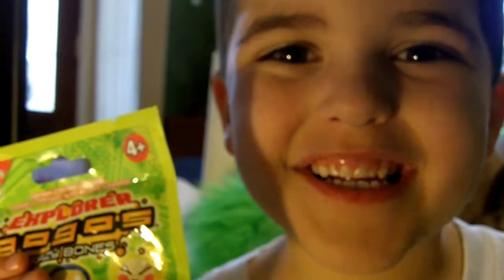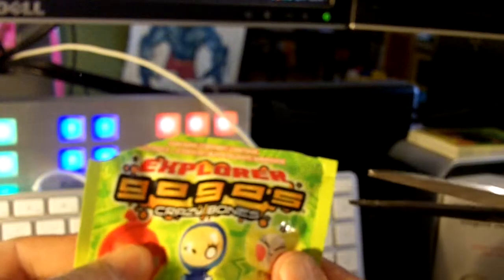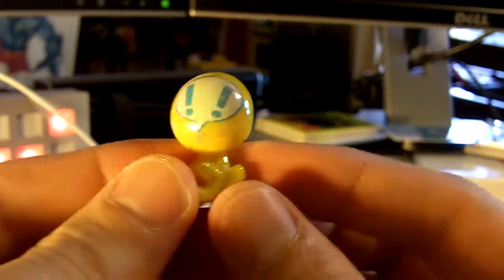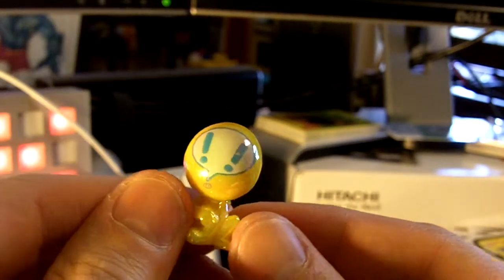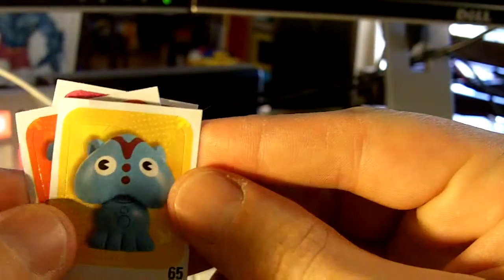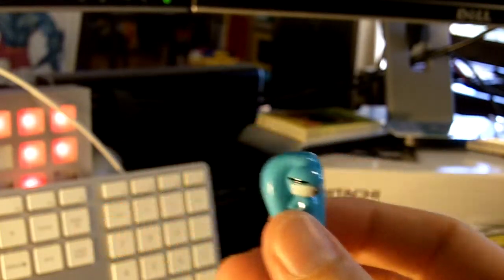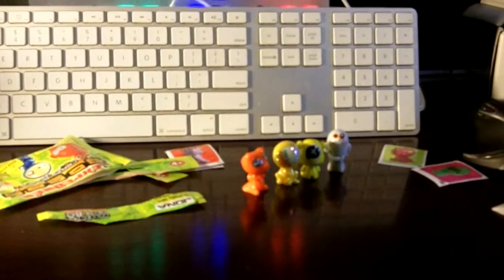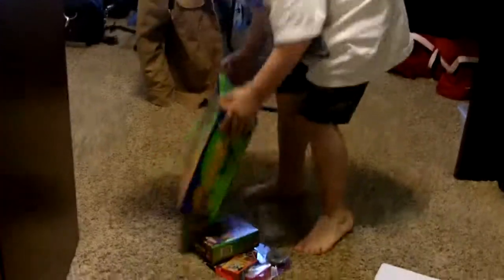Gogos Crazy Bones Explorer Series 3 Package Opening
Reagan and Daddy open a couple of Gogos Crazy Bones Explorer Series 3 that werer left by Santa in Reagan's Christmas stocking.